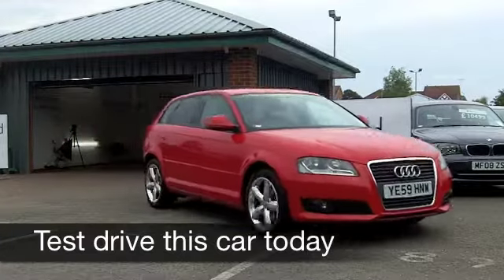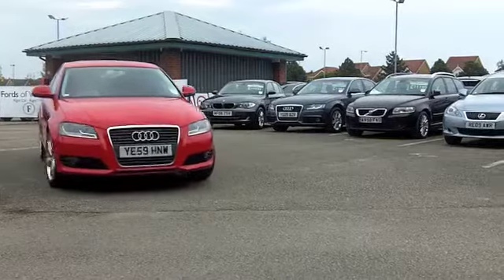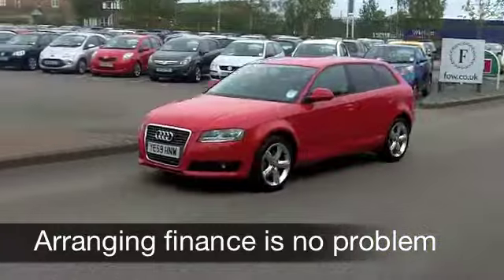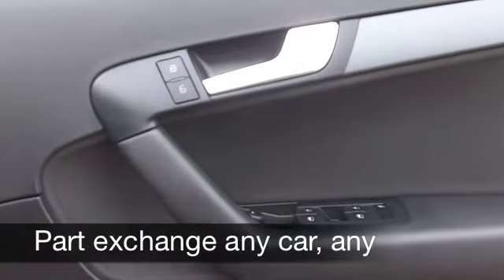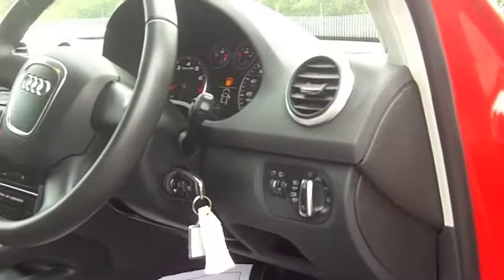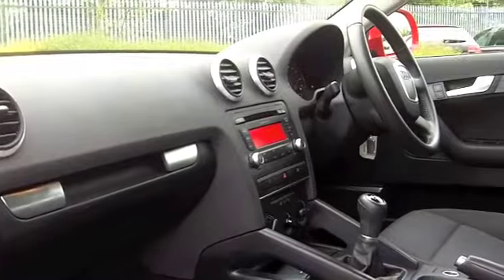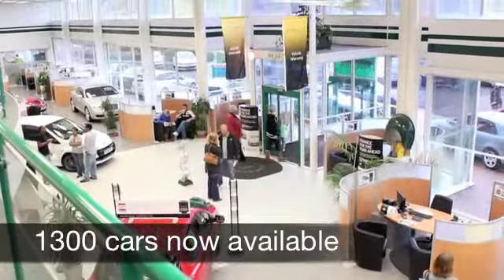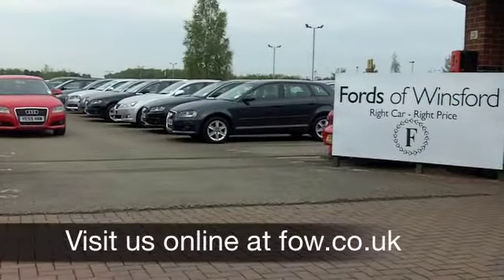USED AUDI A3 SPORTBACK SPECIAL EDITIONS (2009) 1.6 TECHNIK 5DR - YE59HNW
AUDI A3 SPORTBACK SPECIAL EDITIONS (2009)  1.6 TECHNIK 5DR

DETAILS:
First registered: 25/11/2009
Current mileage: 16,900
Registration: YE59HNW
Colour: RED

FEATURES:
all round electric windows, remote central locking, cloth interior, all round airbags, air conditioning, pas, abs, alloy wheels, solid paint, cd, traction control, parcel shelf present